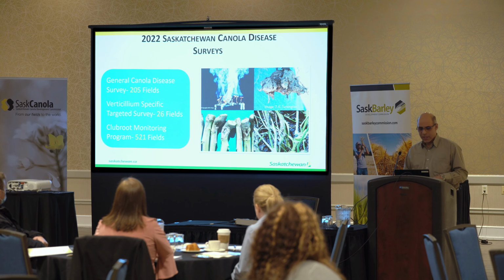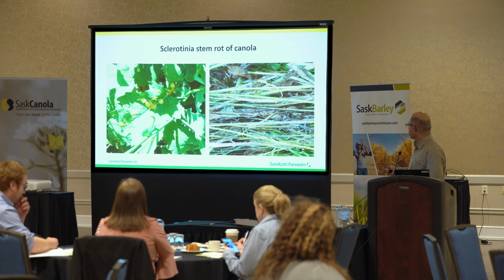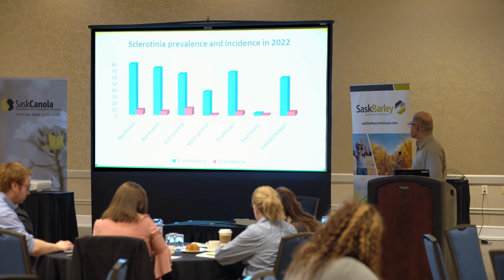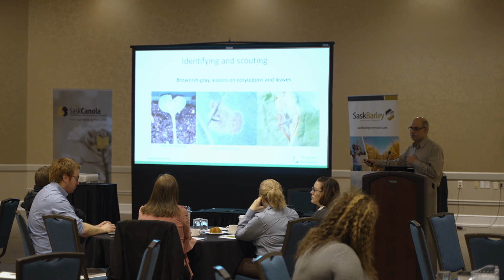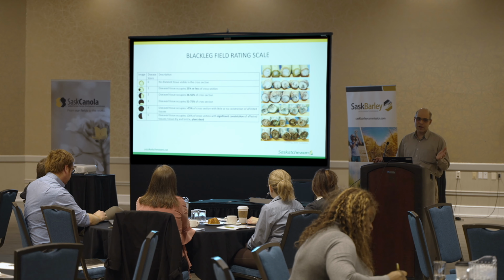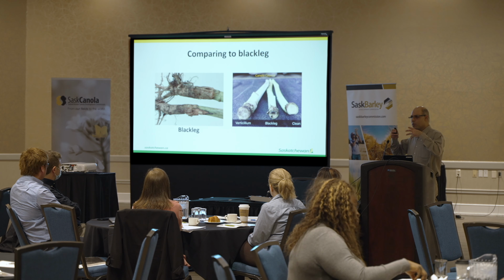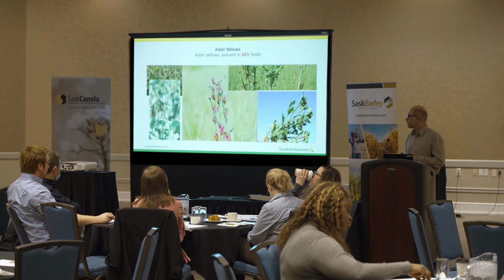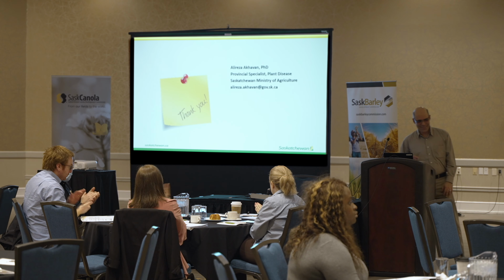Canola Disease ID & Disease Update - Dr. Alireza Akhavan